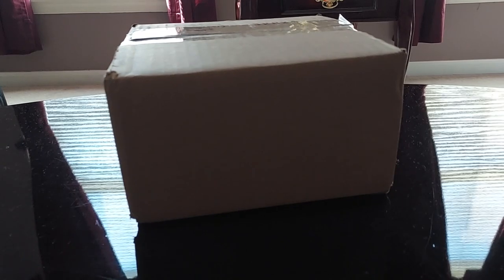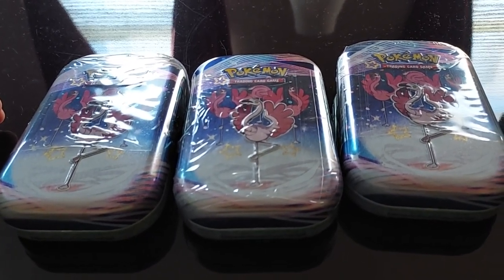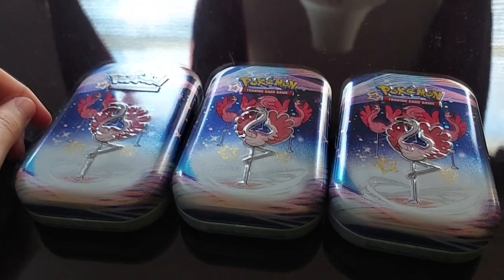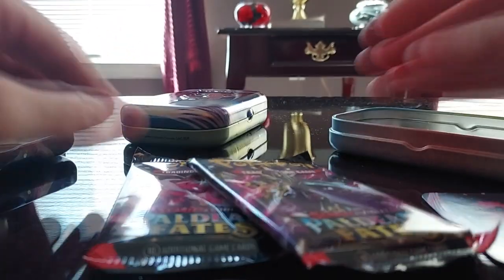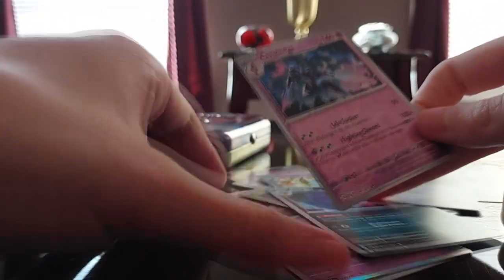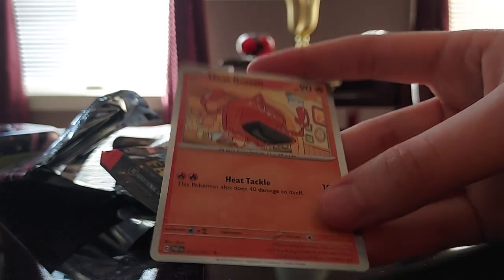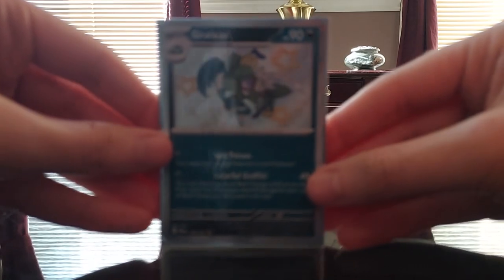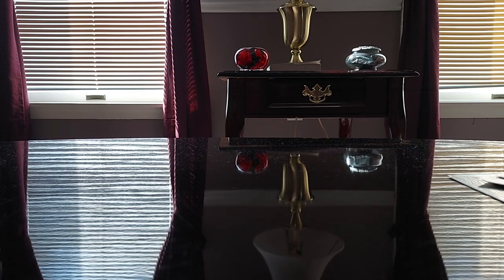Paldean Fates Flamigo Mini Tin Unboxing | Pokemon TCG